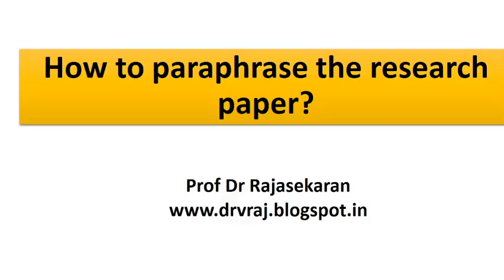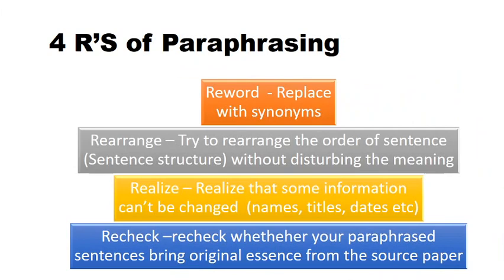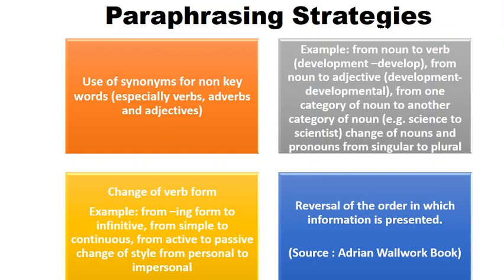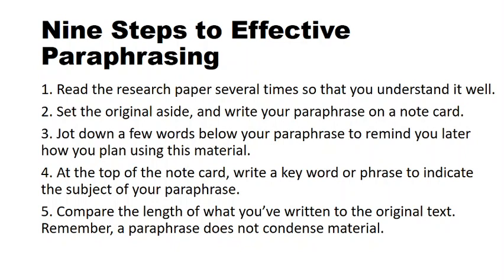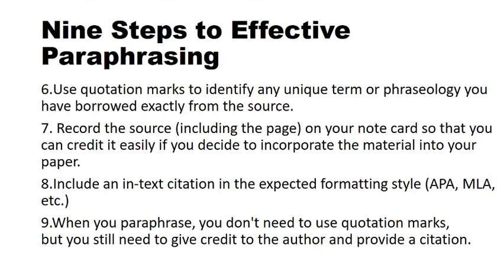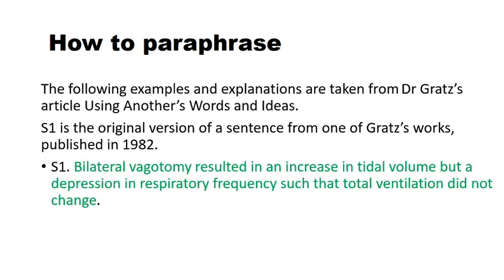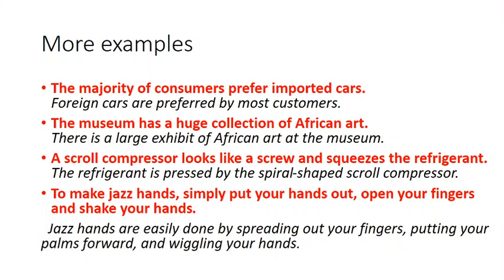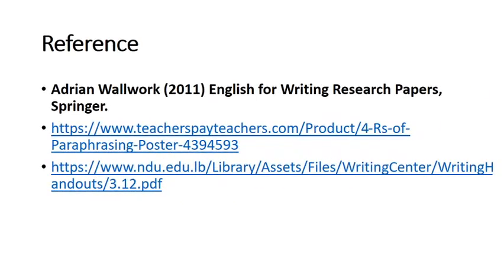How to paraphrase research papers?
Paraphrasing is an effective technique to reduce plagiarism and is mostly useful in writing a review of the the literature. This video offers simple guidelines to paraphrase research papers.